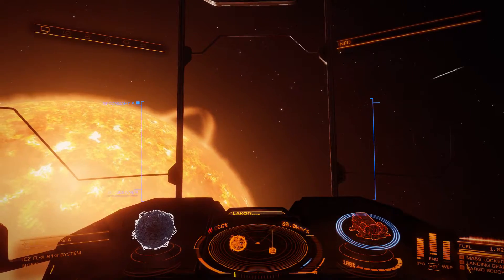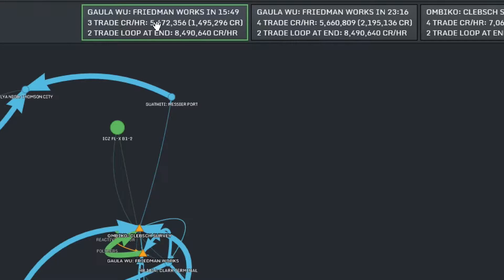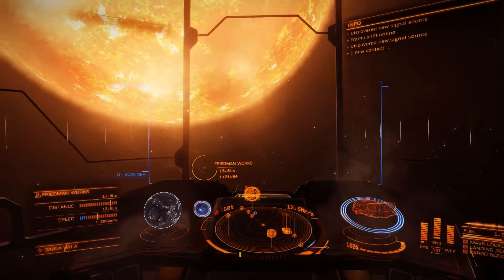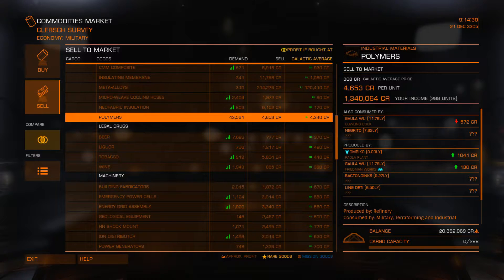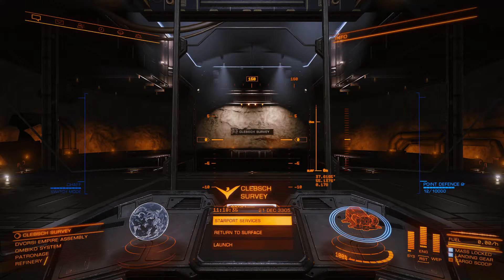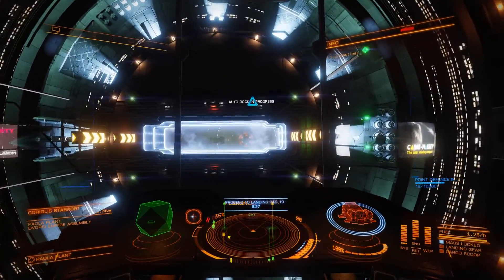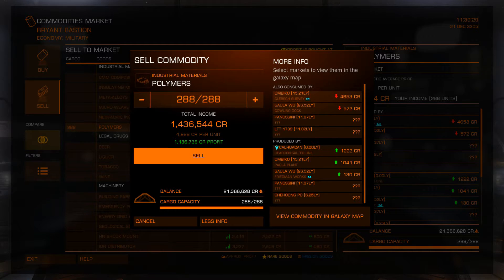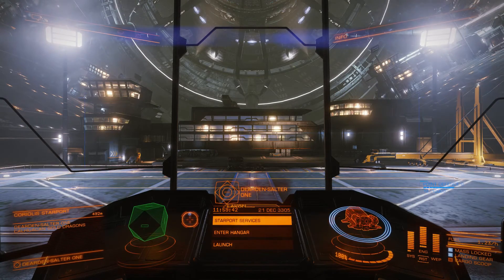TRADE ROUTE TOOLS: Elite Dangerous (Part 6)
Hello everyone!
Take control of your own starship in a cutthroat galaxy. Elite Dangerous brings gaming’s original open world adventure into the modern generation with a connected galaxy, evolving narrative and the entirety of the Milky Way re-created at its full galactic proportions. Hope you enjoy:)
Elite Dangerous on Steam:
Elite Dangerous is the definitive massively multiplayer space epic, bringing gaming’s original open world adventure to the modern generation with a connected galaxy, evolving narrative and the entirety of the Milky Way re-created at its full galactic proportions.

Starting with only a small starship and a few credits, players do whatever it takes to earn the skill, knowledge, wealth and power to survive in a futuristic cutthroat galaxy and to stand among the ranks of the iconic Elite. In an age of galactic superpowers and interstellar war, every player’s story influences the unique connected gaming experience and handcrafted evolving narrative. Governments fall, battles are lost and won, and humanity’s frontier is reshaped, all by players’ actions.

400 Billion Star Systems. Infinite Freedom. Blaze Your Own Trail.

A Galaxy Of Wonders
The 400 billion star systems of the Milky Way are the stage for Elite Dangerous' open-ended gameplay. The real stars, planets, moons, asteroid fields and black holes of our own galaxy are built to their true epic proportions in the largest designed playspace in videogame history.

A Unique Connected Game Experience
Governments fall, battles are lost and won, and humanity’s frontier is reshaped, all by players’ actions. In an age of galactic superpowers and interstellar war, every player’s personal story influences the connected galaxy and handcrafted evolving narrative.

Upgrade your ship and customize every component as you hunt, explore, fight, mine, smuggle, trade and survive in the cutthroat galaxy of the year 3301. Do whatever it takes to earn the skill, knowledge, wealth and power to stand among the ranks of the Elite.

Massively Multiplayer
Experience unpredictable encounters with players from around the world in Elite Dangerous’ vast massively multiplayer space. Experience the connected galaxy alone in Solo mode or with players across the world in Open Play, where every pilot you face could become a trusted ally or your deadliest enemy. You will need to register a free Elite Dangerous account with Frontier to play the game.

A Living Game
Elite Dangerous grows and expands with new features and content. Major updates react to the way players want to play and create new gameplay opportunities for the hundreds of thousands of players cooperating, competing and exploring together in the connected galaxy.

The Original Open World Adventure
Elite Dangerous is the third sequel to 1984's genre-defining Elite, bringing gaming’s original open world adventure into the modern generation with a connected galaxy, evolving narrative and the entire Milky Way re-created at its full galactic proportions.